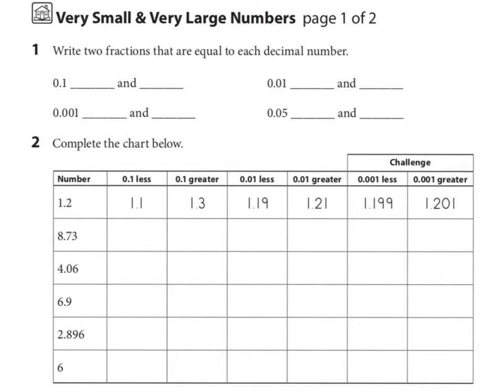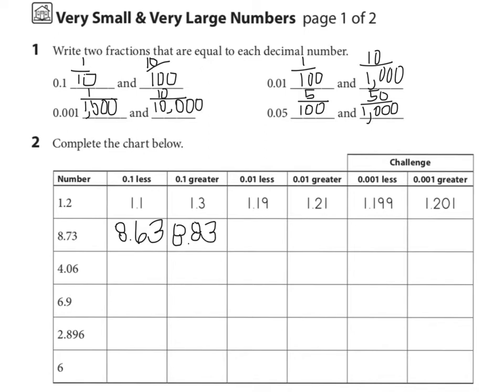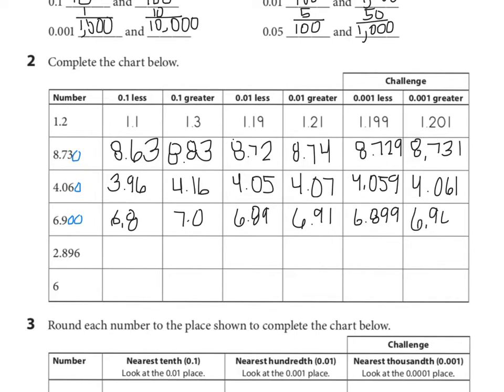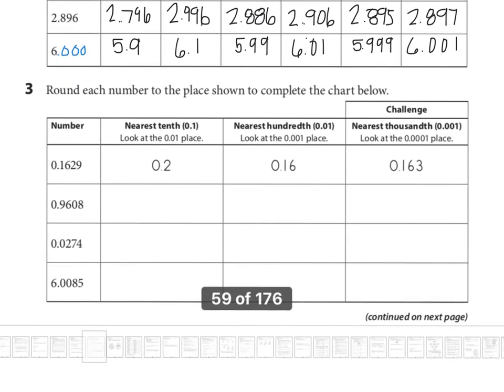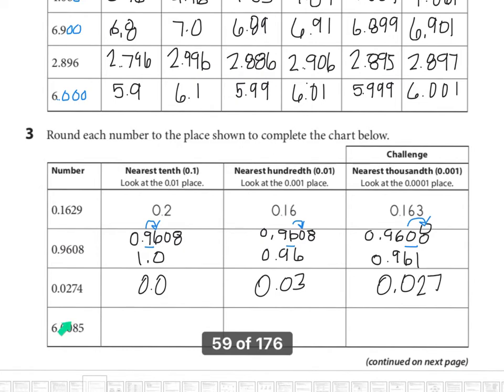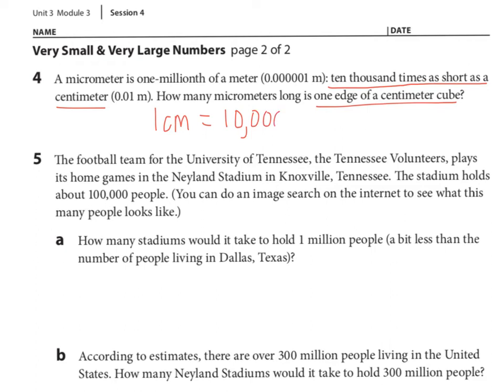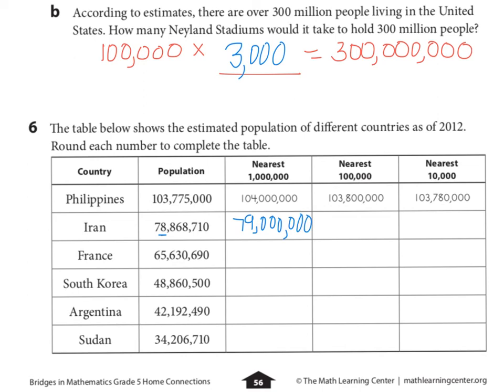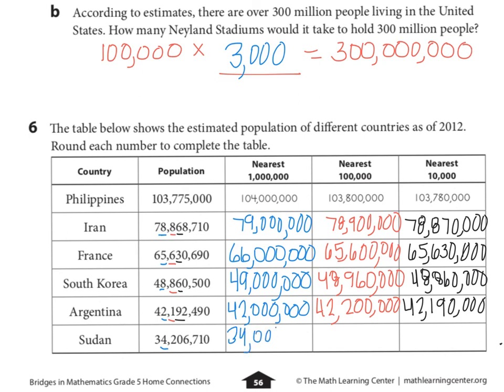Unit 3 Module 3 Session 4 Very Small & Very Large Numbers